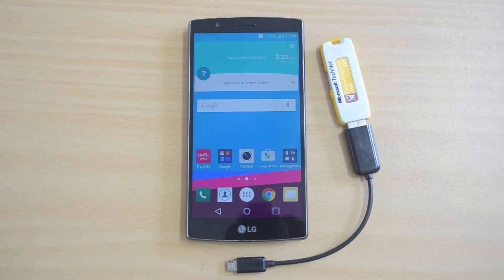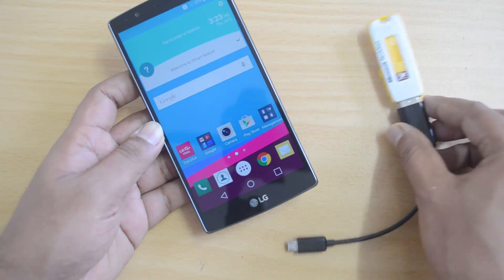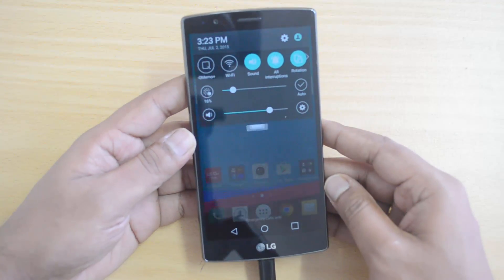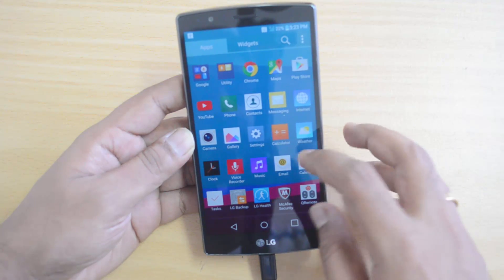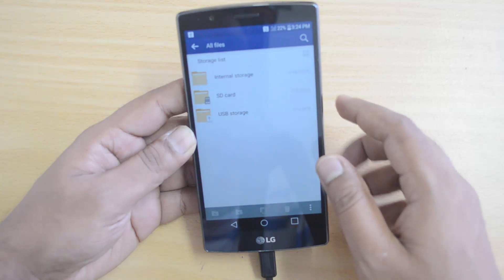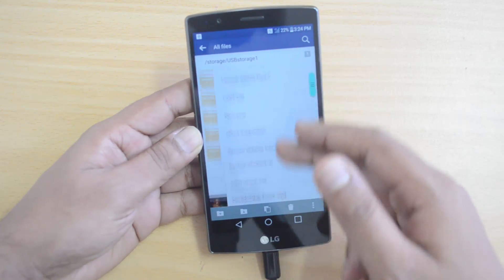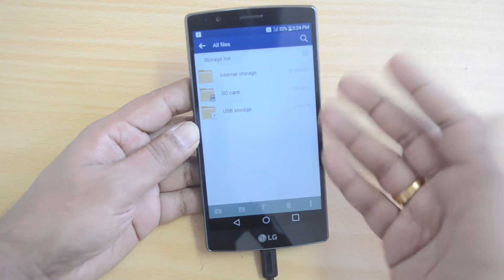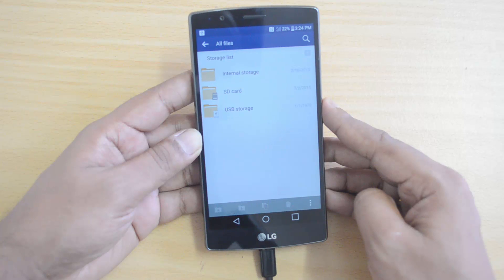USB OTG on LG G4 | Techniqued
LG G4 is the flagship device from the company and runs Andorid 5.1 Lollipop. Does LG G4 support USB OTG, check this video to find out.